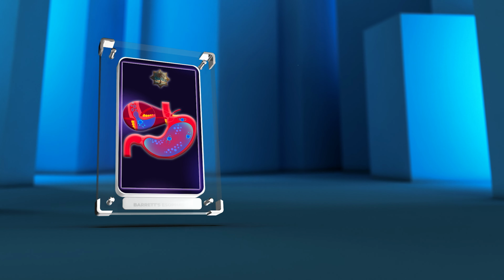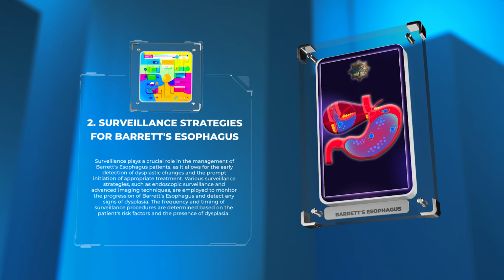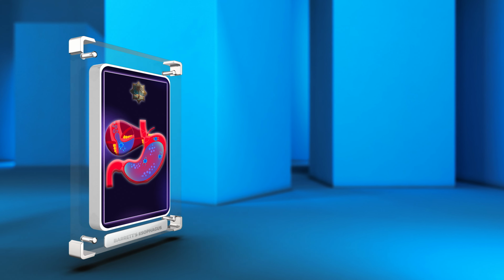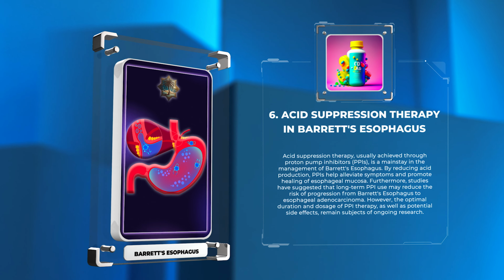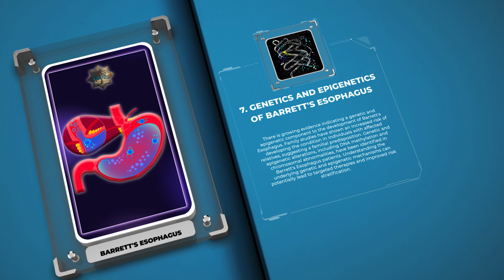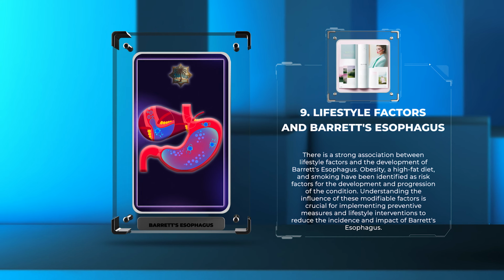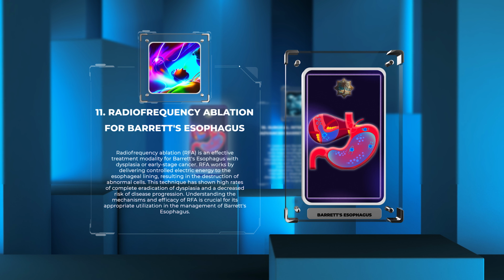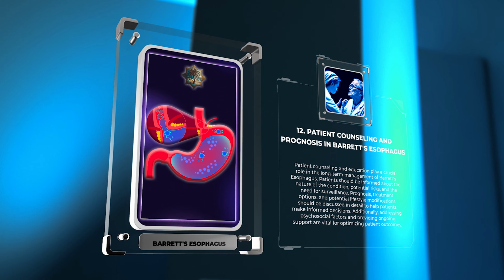Barrett's esophagus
Hi everyone,

Nassima.